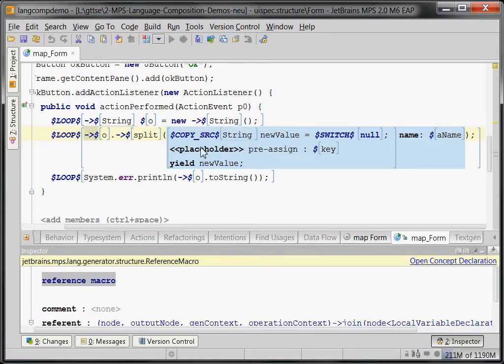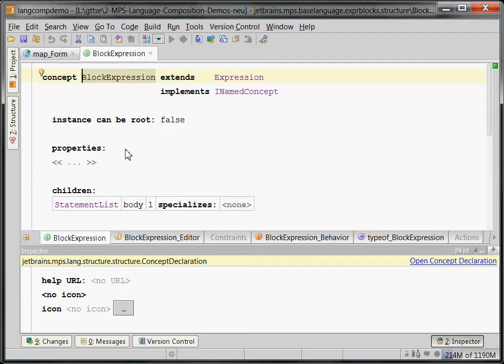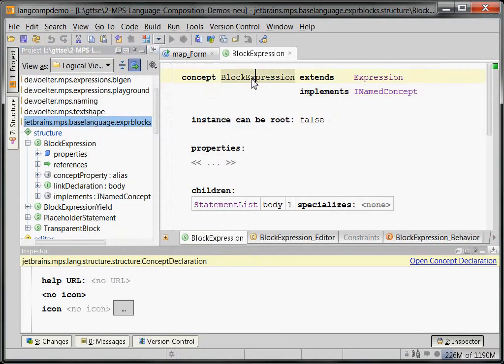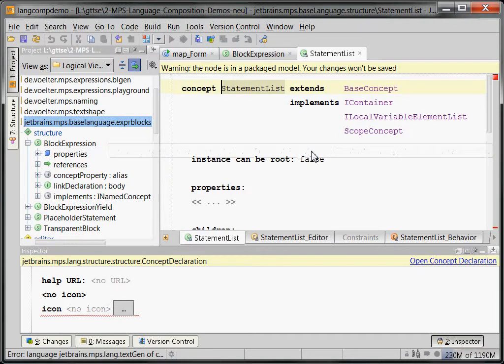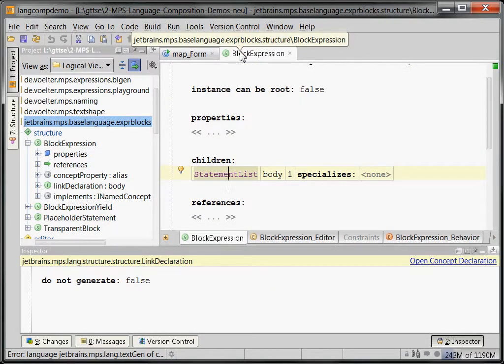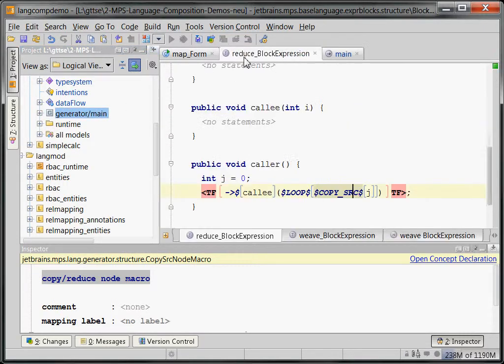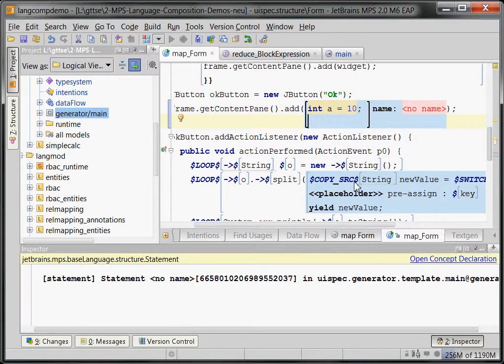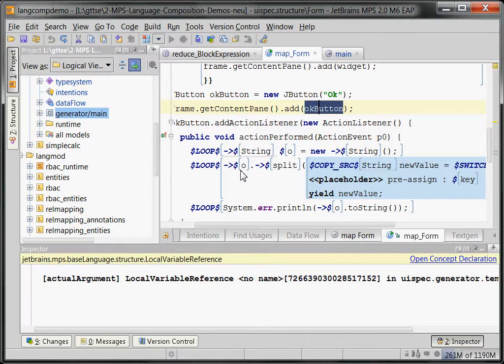Language Modularization and Composition with MPS (Part 4)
Part 4: Language Extension with Expression Blocks

JetBrains MPS is an Open Source language workbench. It uses projectional editing, which means that no parser is involved, and textual, tabular and graphical notations are handled with the same approach. As a consequence, it is an ideal language and IDE development environment. This tutorial has three parts: In part one, I will give a very short introduction to projectional editing. Part two provides examples of existing (modular) languages developed with MPS, showcasing the benefits of the tool and its possibilities. In part three, the longest one, I will show how to define languages in MPS, reusing/extending existing language modules. The tutorial will be mostly live demos; only part one will use a small number of slides.